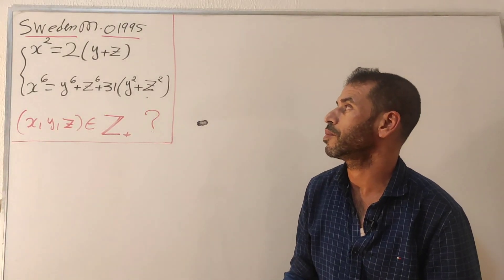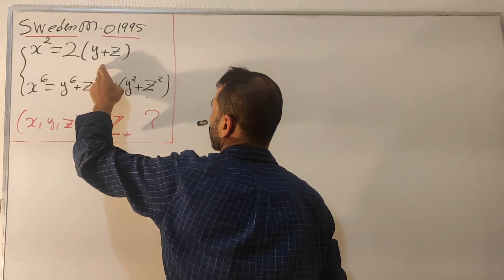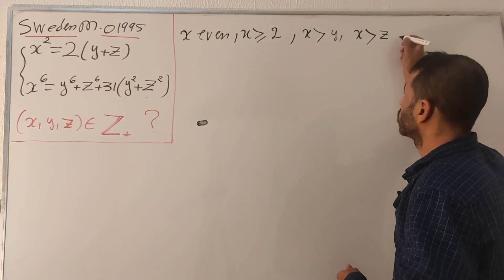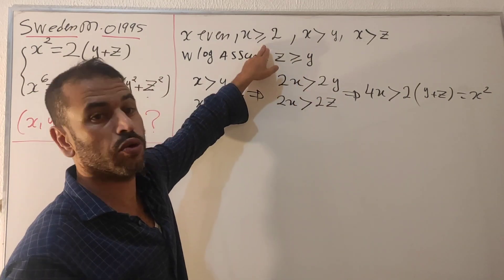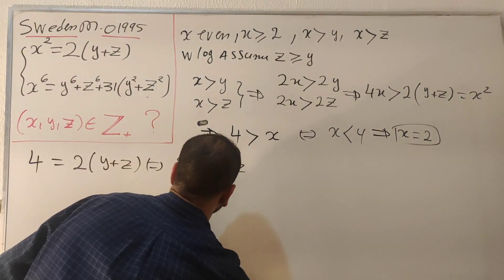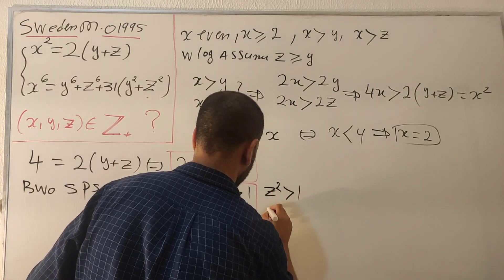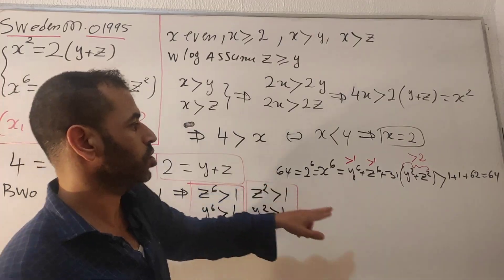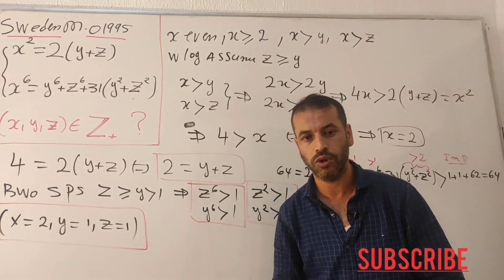amazing equation of Sweden math Olympiad